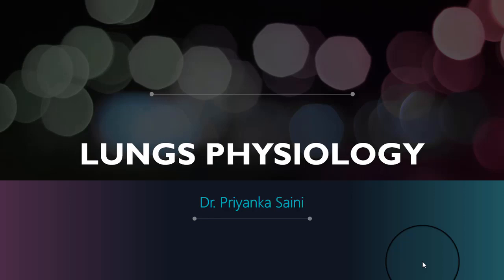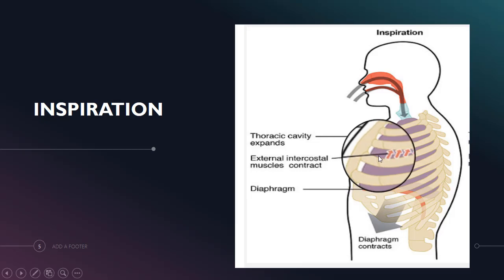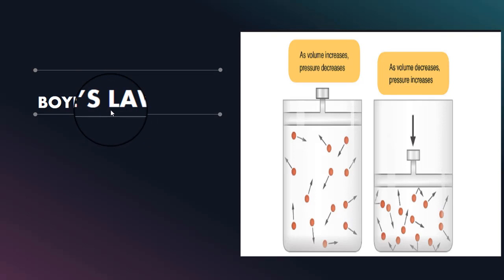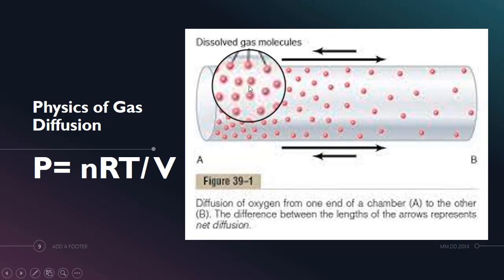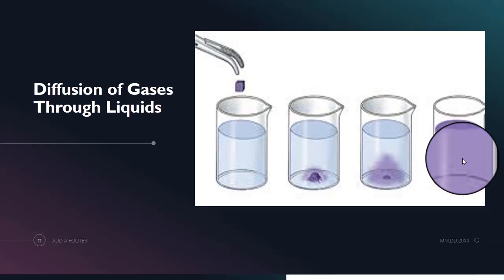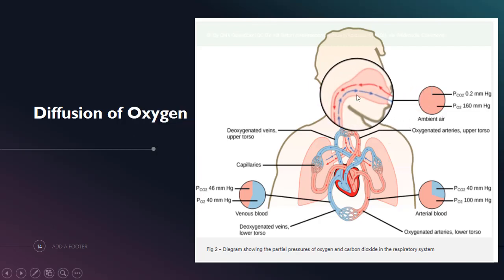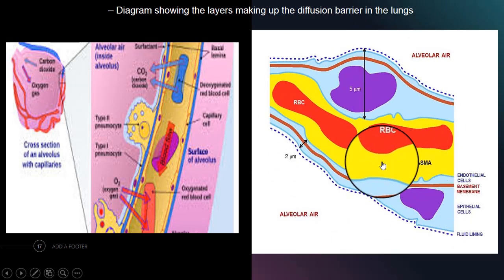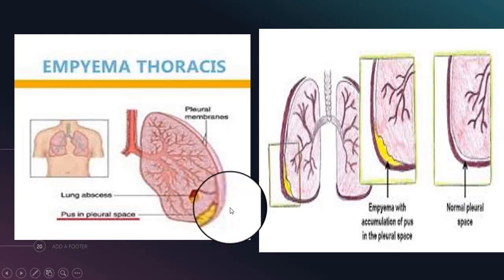LUNG PHYSIOLOGY ||MECHANISM OF BREATHING ||GASEXCHANGE|| DIFFUSION OF OXYGEN| BOYLE LAW -Dr.Priyanka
HELLO, in this video we have discussed about "PHYSIOLOGY OF LUNGS "
GAS EXCHANGE
LWAS OF DIIFUSION OF GASES
DIFFUSION OF OXYGEN AND CARBON DIAOXIDE
EMPHYSEMA
FACTR AGGECTING DIFFUSION
DIFFUSION BARRIER

                                                                                     ~ Dr.Priyanka Saini ~

LUNGS PHYSIOLOGY
MECHANISM OF BREATHING
GAS EXCHANGE